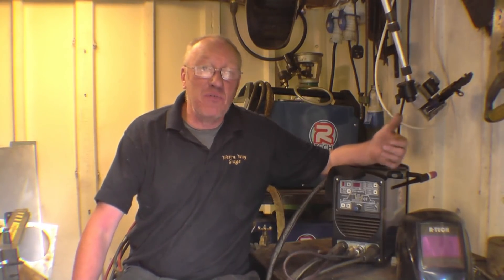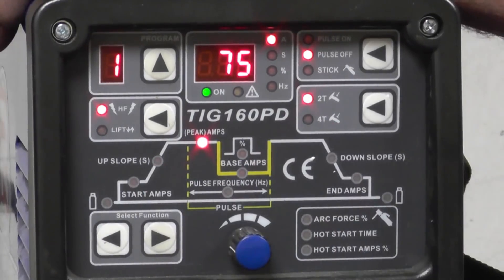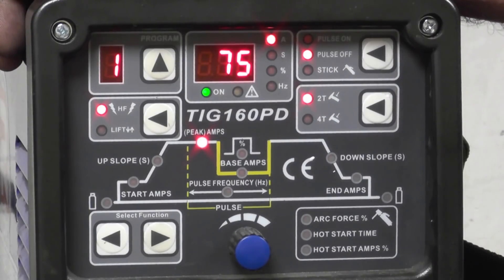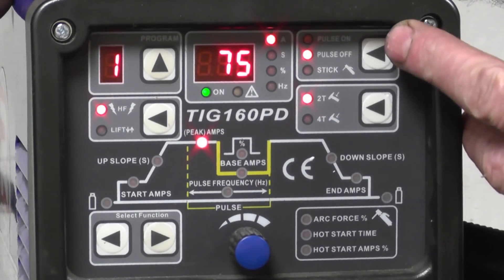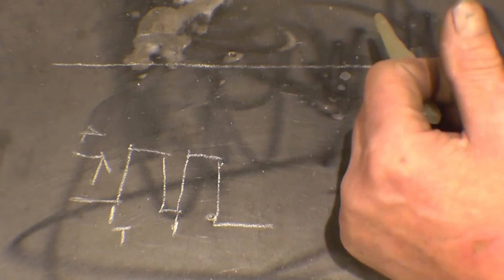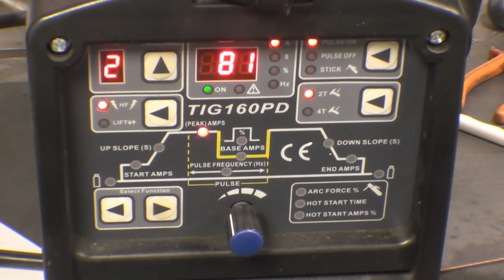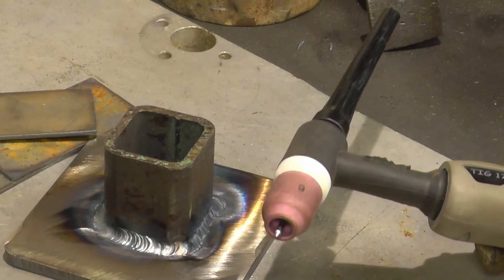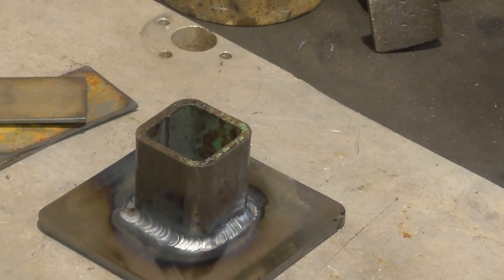R Tech 160 AMP DC Digital Welder Review P2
Control panel set up part one
Straight DC Welding
Advanced Pulse Welding